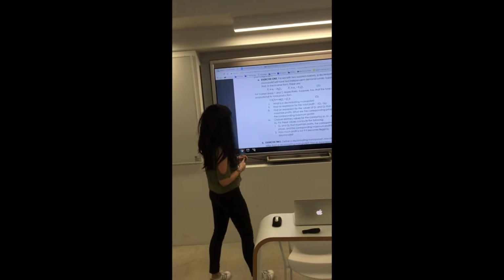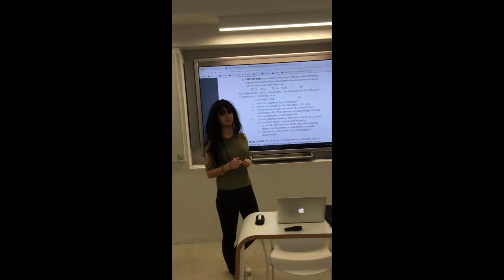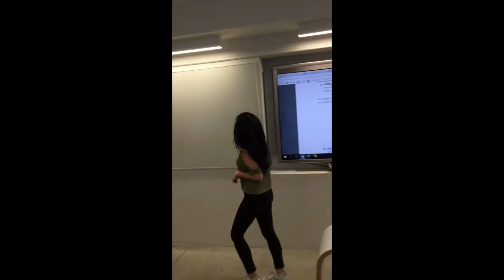INCOME DISTRIBUTION GROUP 1 BBA C